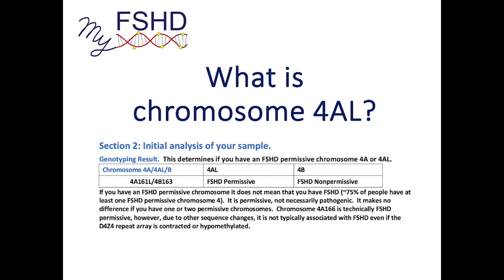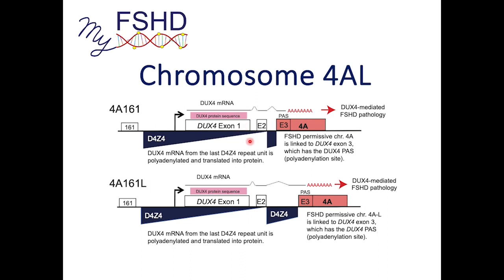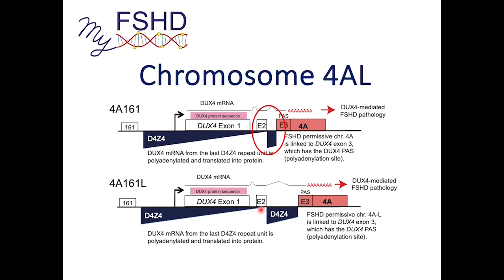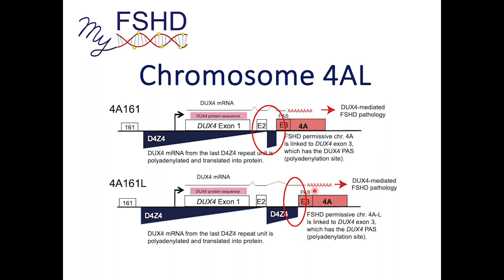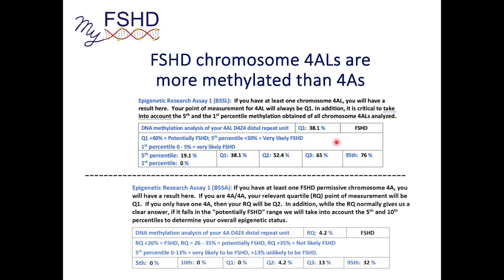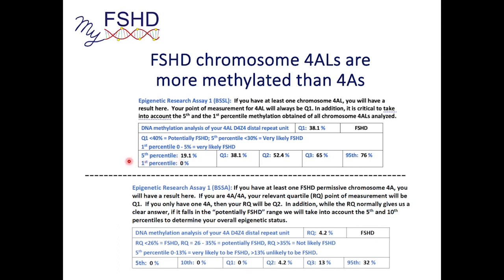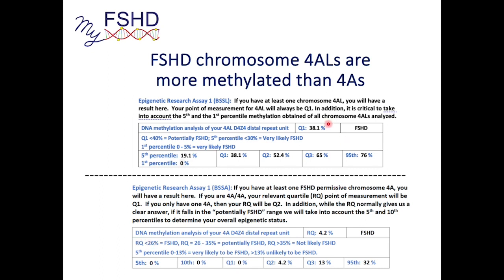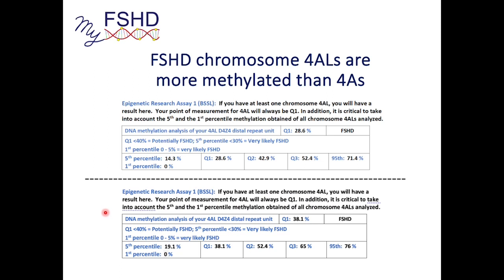Dr. Peter L Jones explains the chromosome 4AL on epigenetic FSHD research test results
Dr. Peter L Jones, PhD, explains the 4AL you may see in your epigenetic FSHD research test results from the Peter and Takako Jones Lab (University of Nevada, Reno School of Medicine in Reno, Nevada). Visit MyFSHD.org for more about FSHD and the saliva-based FSHD research test administered by the Jones Lab. It is available worldwide and no cost to participants. Catch Dr. Peter Jones’ MyFSHD podcast on your favorite app (search MyFSHD).